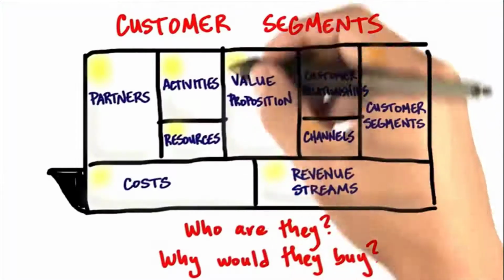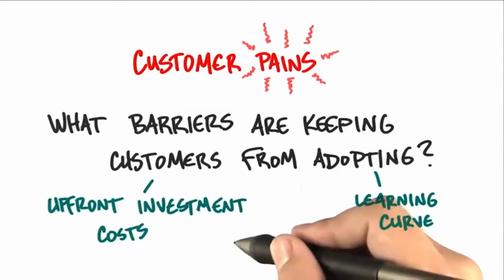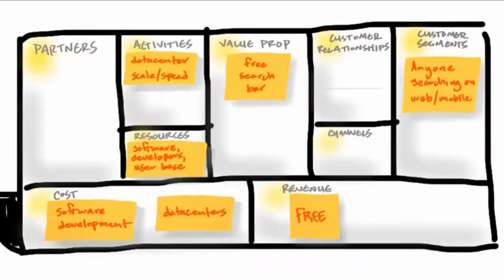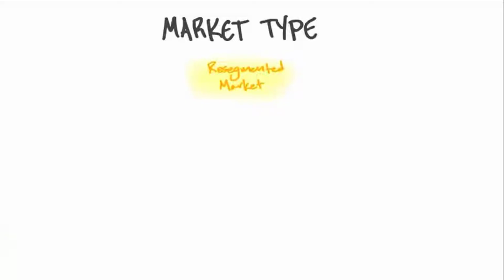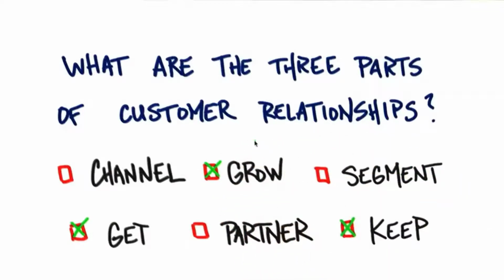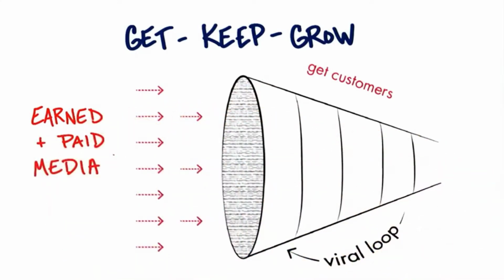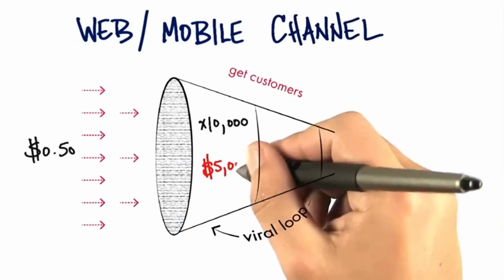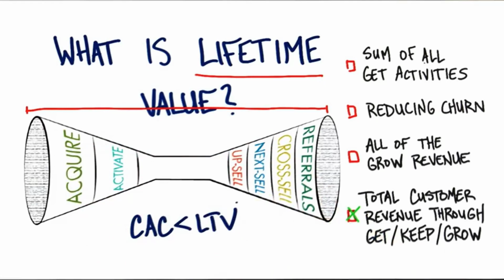Customer Research and Relationship